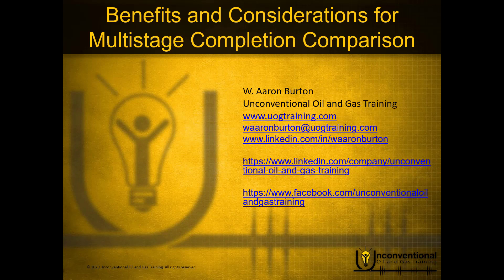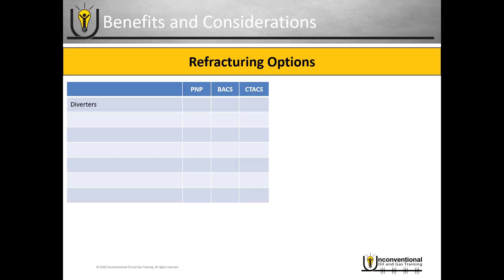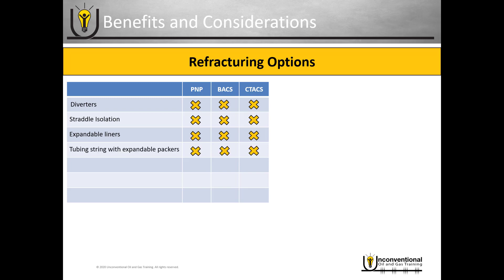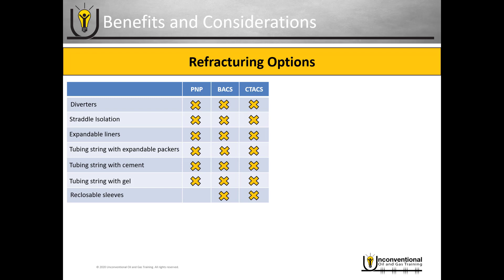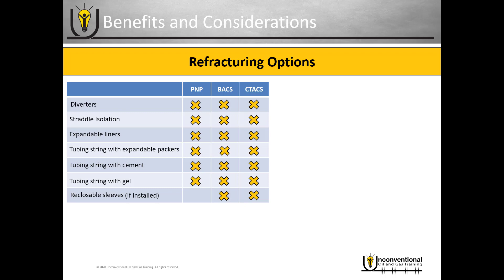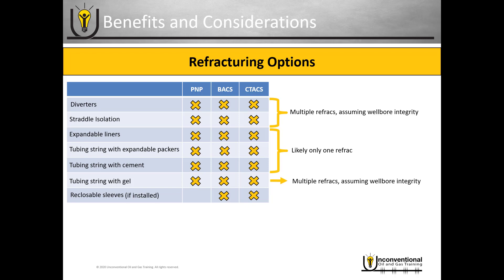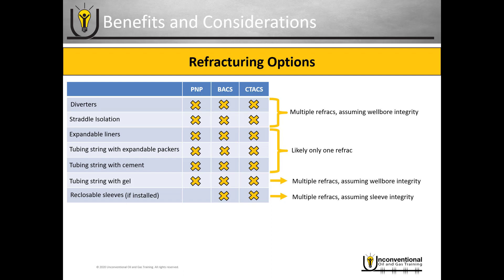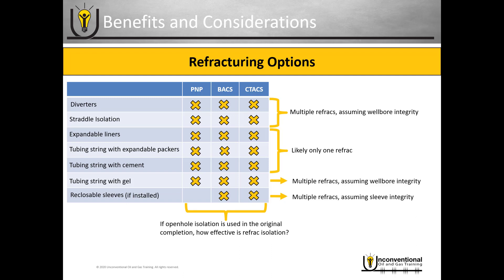Comparing Multistage Completions Part 18 - Refracturing Options with Each Completion Type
This mini-series compares plug-and-perf, ball-activated completion systems (ball-drop frac sleeves), and coiled-tubing-activated completion systems (annular fracturing) from a benefits and considerations standpoint. Part 18 evaluates the refracturing options for each completion system and examines some additional considerations for refracturing.